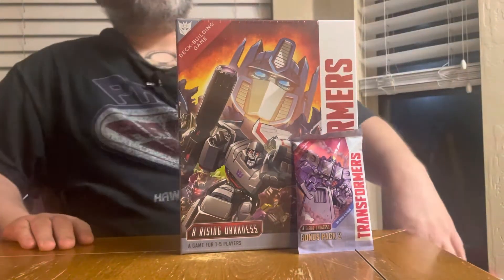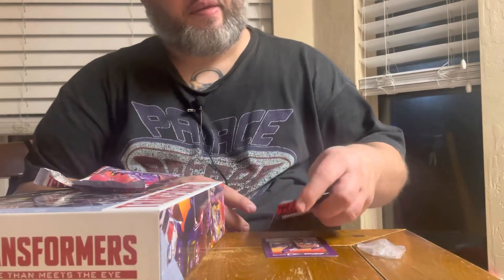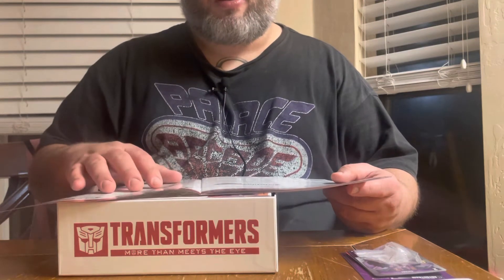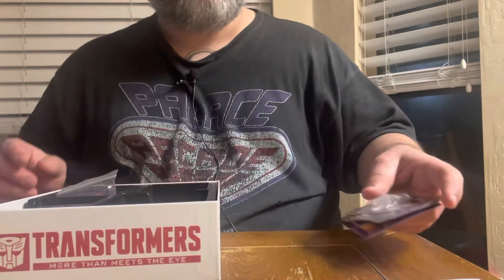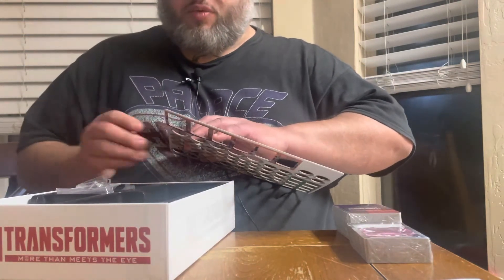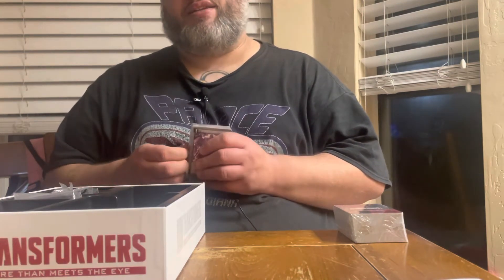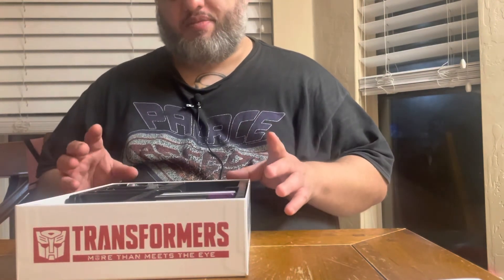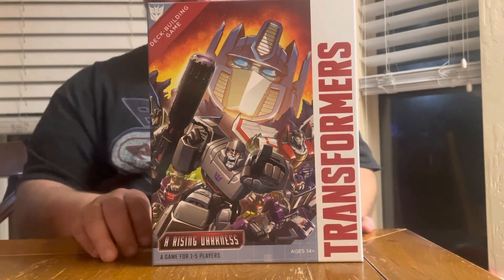Transformers A Rising Darkness Deck Building Game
Tonight Jake unboxes and discusses his thoughts on the Transformers A Rising Darkness Deck Building Game, provided by Renegade Games Studio for the purpose of this video and our written review on NerdCultOnline.com